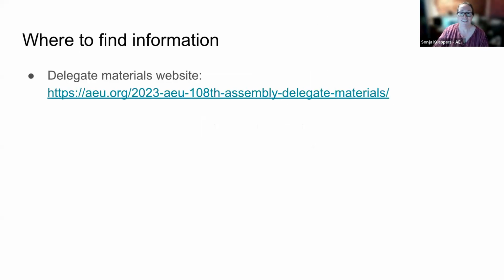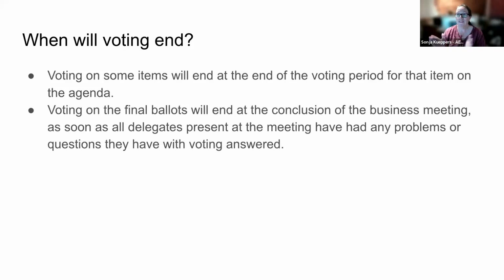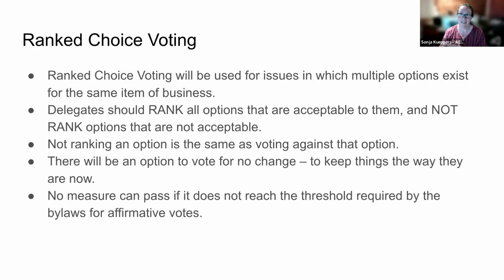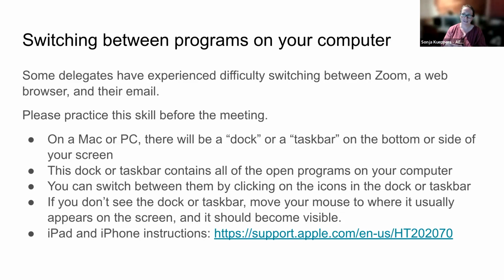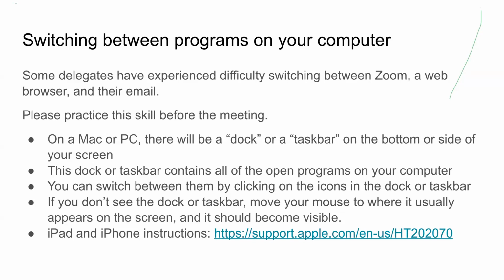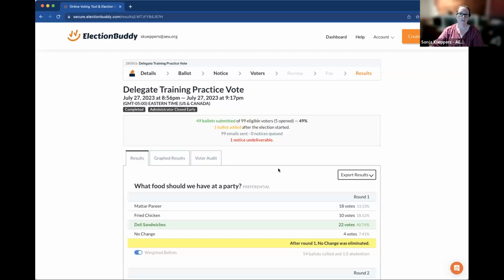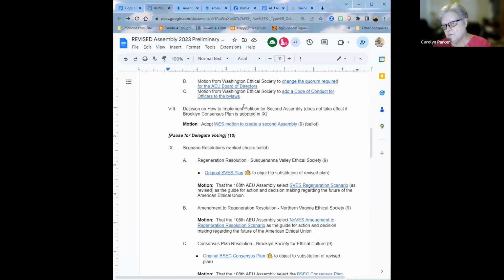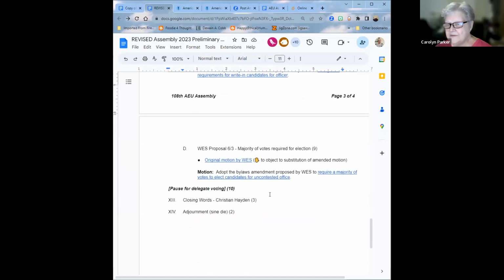Delegate Training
Delegate Training (July 27, 2023)